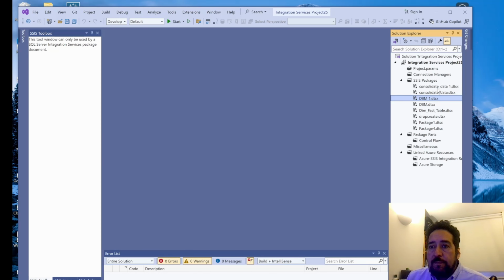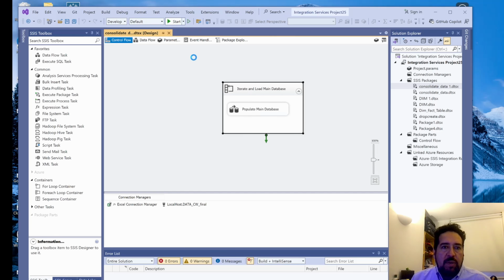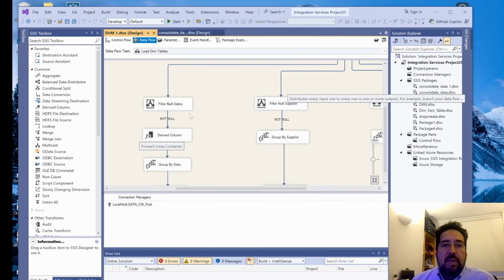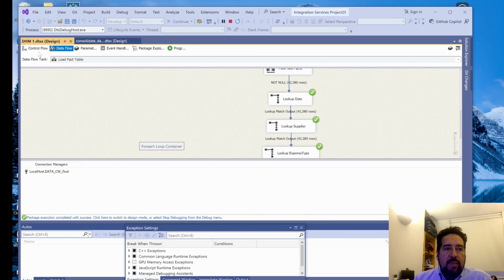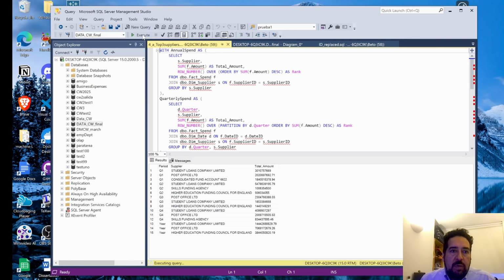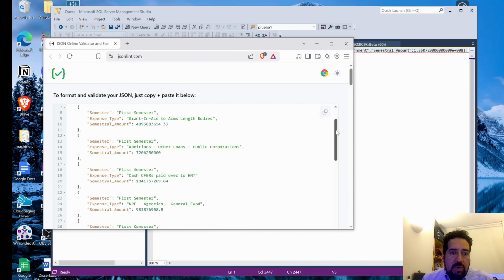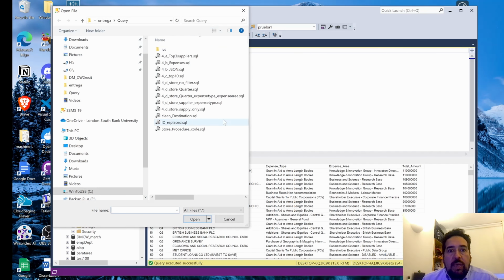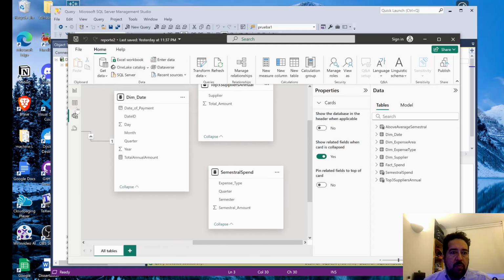Data Management Coursework 24/25 Alberto Rojo 4329221